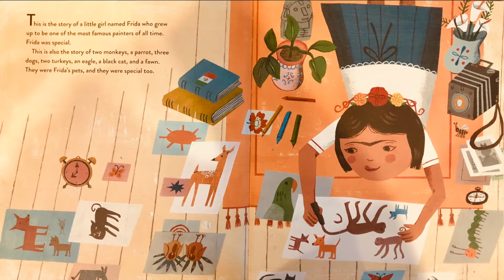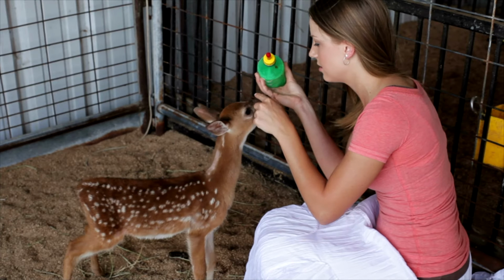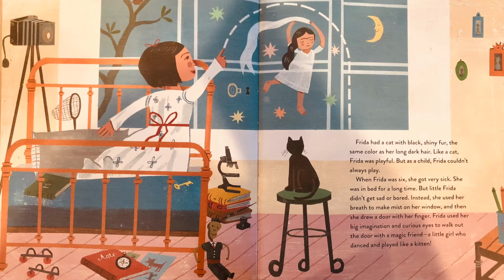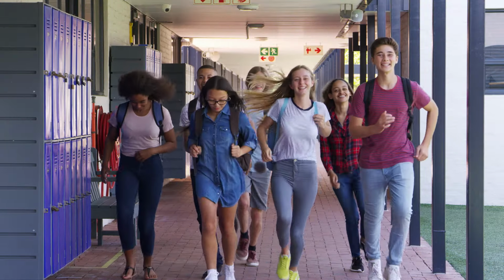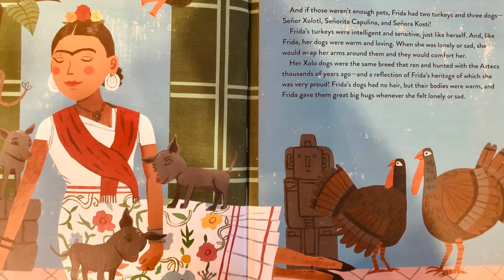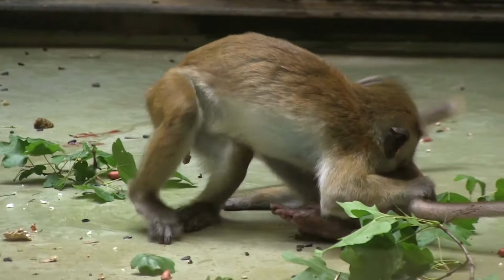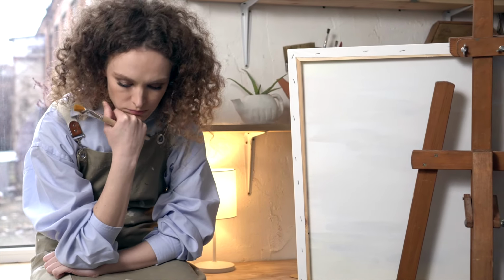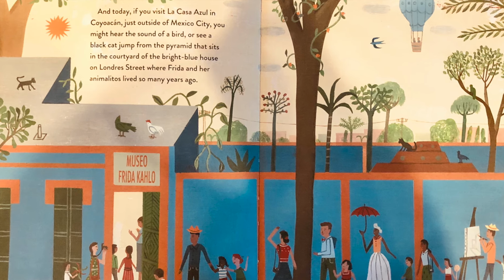🦓 Kids Books Read Aloud: Frida Kahlo and Her Animalitos by Monica Brown - Hispanic Heritage Month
🦓 Kids Books Read Aloud: Frida Kahlo and Her Animalitos  by Monica Brown

We are a nonprofit organization focusing on education and literacy. This channel exists only to share great books with children.

Please support the authors and publishers of these amazing books by purchasing a copy for your family. There is something special in holding a book in your hands and turning its pages to experience that story. Please purchase your own copy if you haven't already from the following